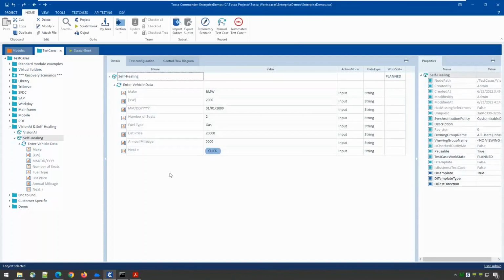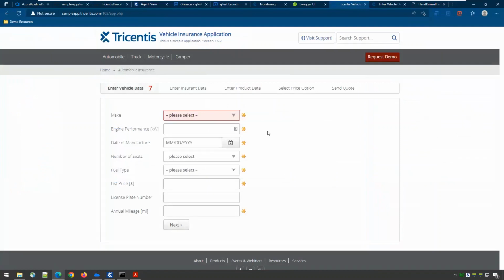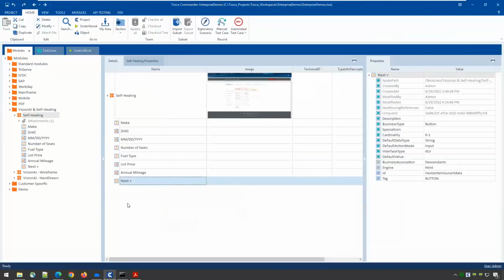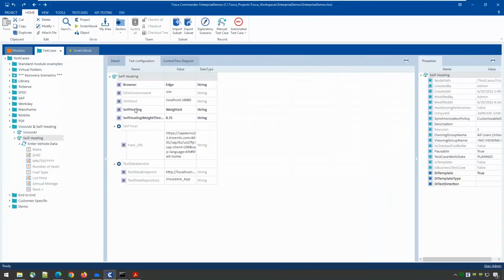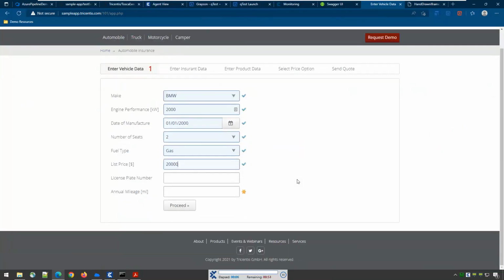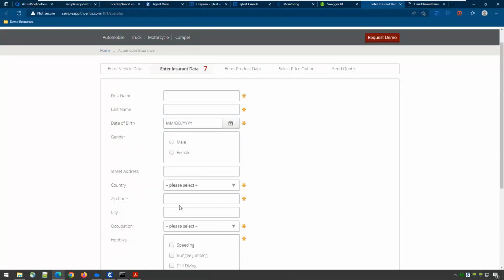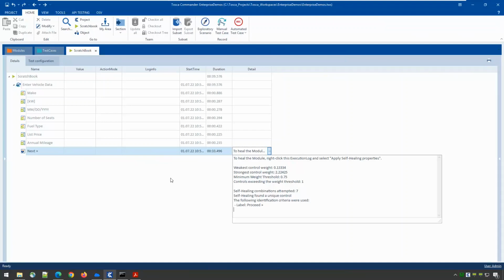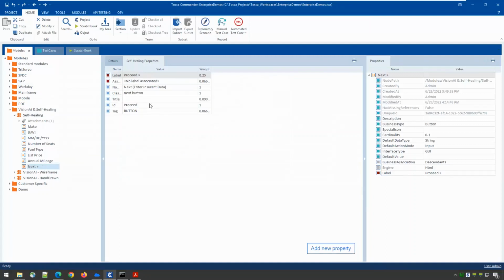Tosca Self Healing Example Jarrod